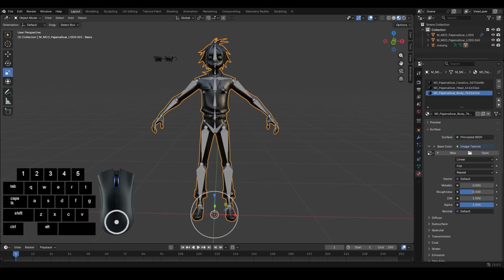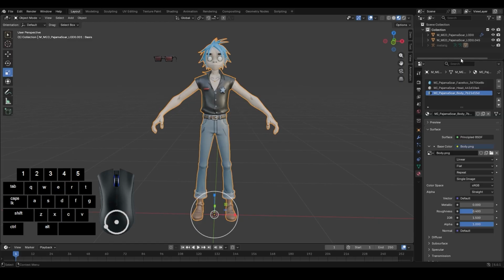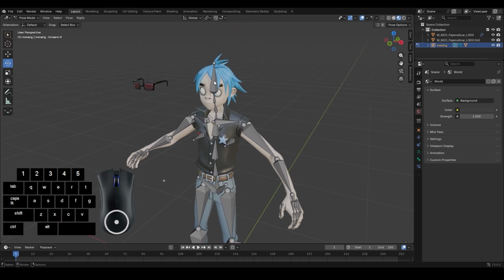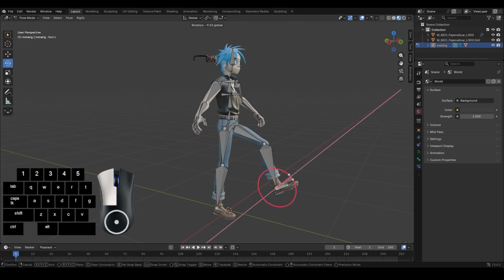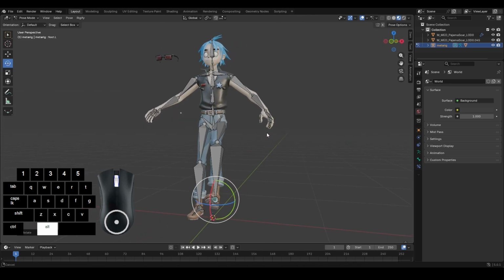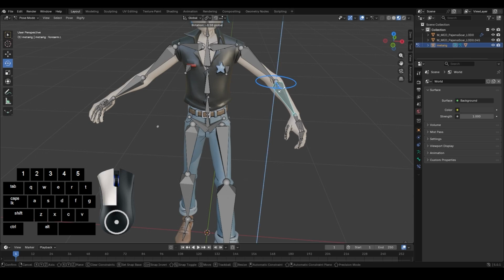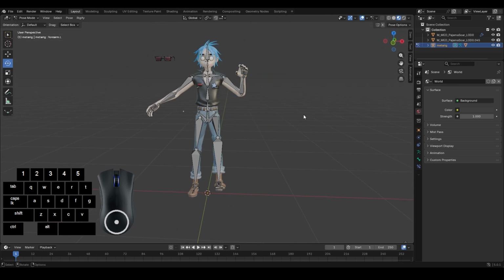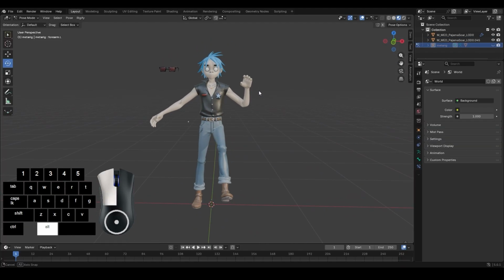Posing in Blender (No textures)